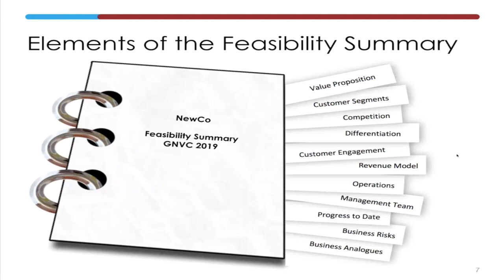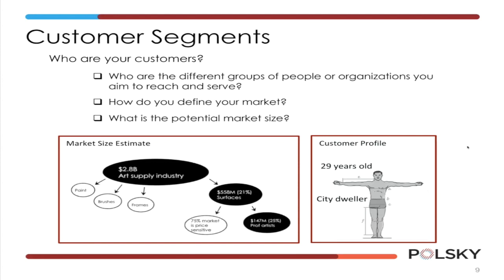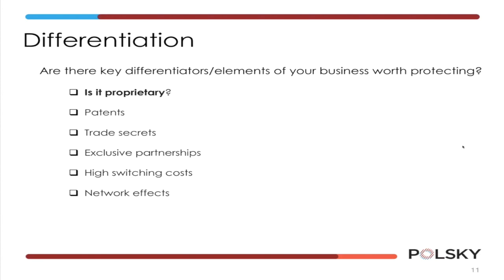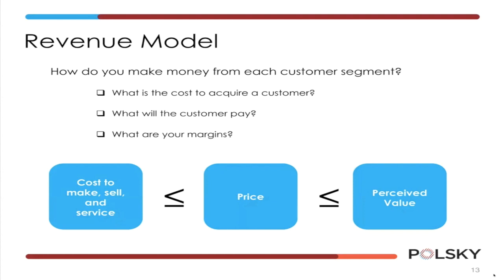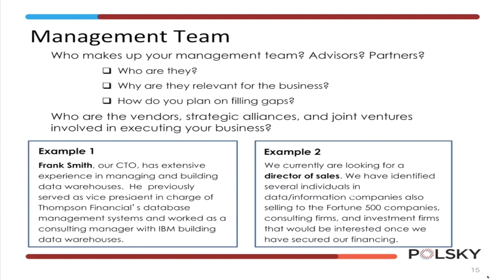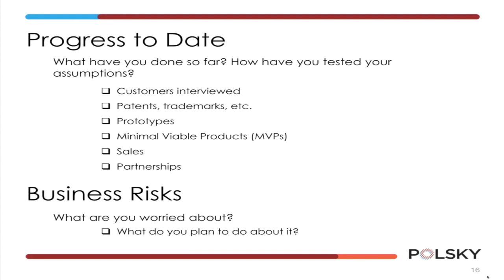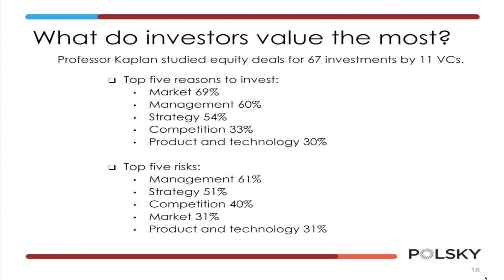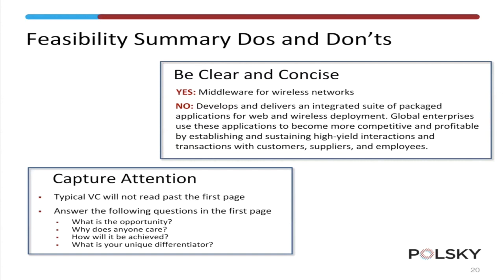ANVC Feasibility Summary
Best practices in writing a feasibility summary, the application used to determine which teams will proceed to Phase II of the first annual ANVC. The webinar is led by Professor Waverly Deutsch.